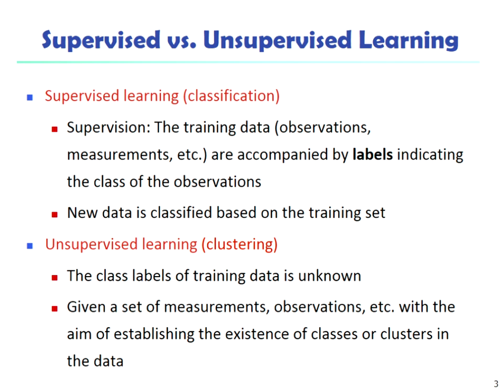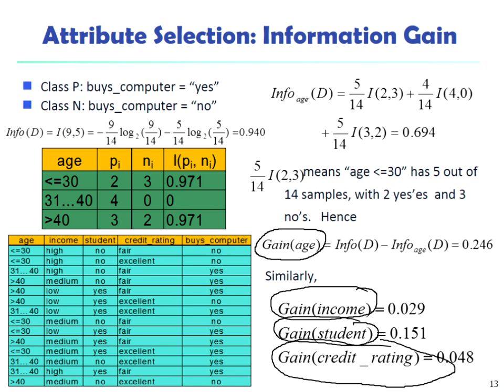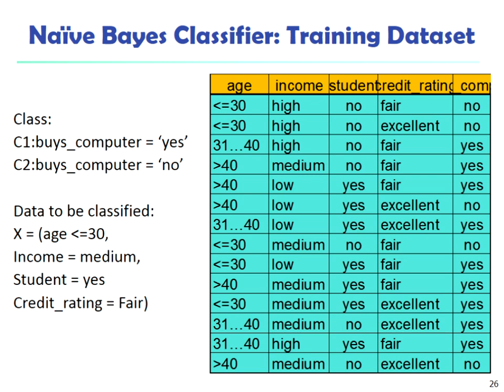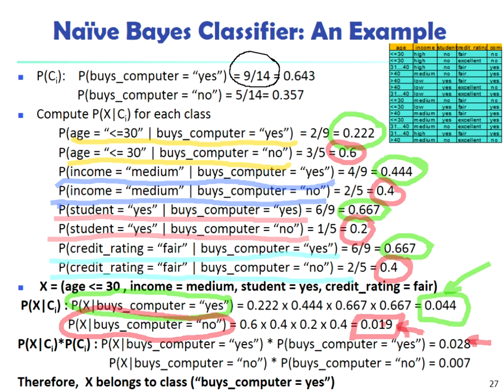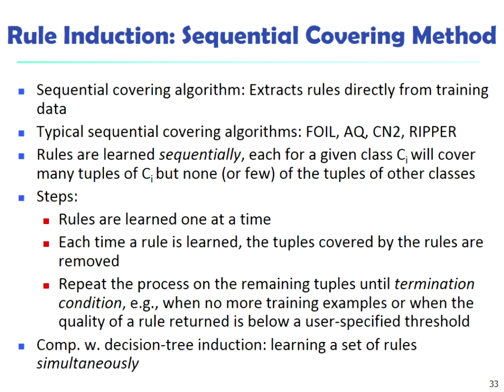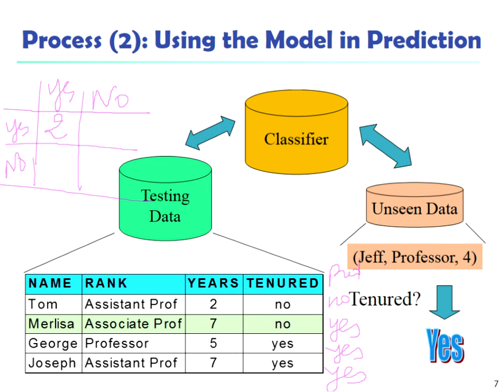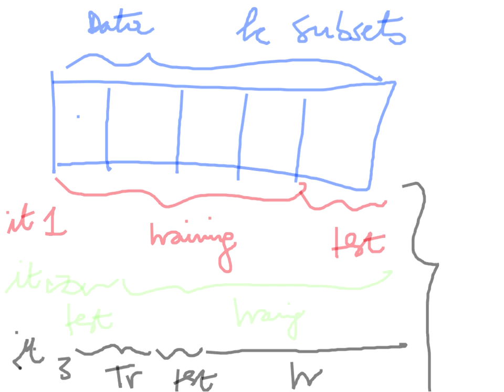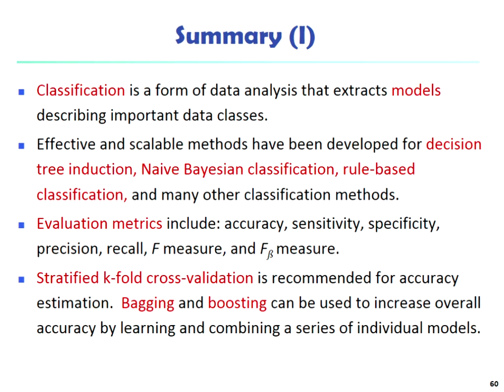IT 446 Data Mining and Data Warehousing Nov 22 2016